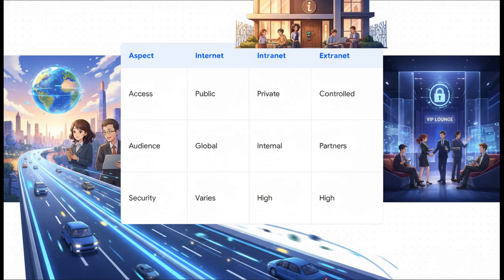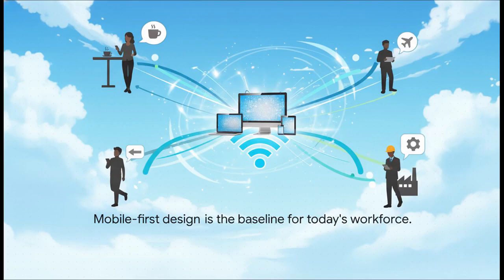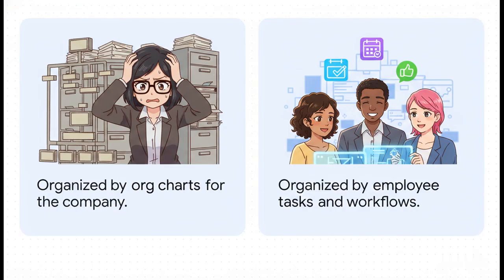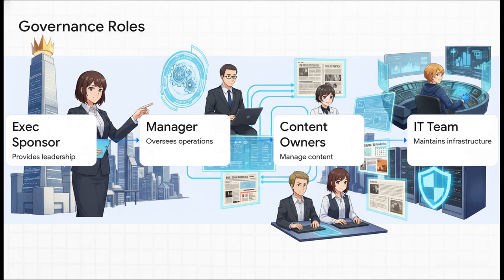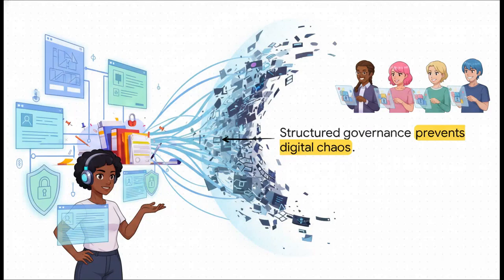EARN WIITH INTRANET MASTERY | Digital Workplace, AI, Security, SharePoint & More.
Welcome to the ultimate Intranet Mastery course—one of the most comprehensive guides to understanding intranets, digital workplaces, enterprise collaboration, knowledge management, cybersecurity, workflow automation, artificial intelligence, SharePoint, governance, employee experience, and the future of intelligent organizations.

Whether you're a beginner, student, IT professional, business owner, digital transformation leader, consultant, freelancer, entrepreneur, or enterprise architect, this masterclass will help you understand how modern organizations use intranets to communicate, collaborate, automate workflows, manage knowledge, improve productivity, enhance security, and drive innovation.

In this complete course, you'll learn:

✅ What an intranet is and how it works
✅ Internet vs Intranet vs Extranet explained
✅ Intranet architecture and infrastructure fundamentals
✅ Enterprise networking and organizational systems
✅ Knowledge management and organizational intelligence
✅ Digital workplace strategy and employee experience
✅ Collaboration platforms and communication systems
✅ Document management and enterprise content management
✅ Search systems, semantic search, and AI-powered search
✅ SharePoint fundamentals and intranet implementation concepts
✅ Cybersecurity, Zero Trust, access control, and governance
✅ Compliance, risk management, and business continuity planning
✅ Workflow automation and business process management
✅ Artificial Intelligence in modern intranets
✅ Enterprise AI assistants and intelligent workplace systems
✅ Retrieval-Augmented Generation (RAG) and knowledge graphs
✅ Analytics, reporting, and decision support systems
✅ Digital transformation and organizational change management
✅ Remote work and hybrid workplace strategies
✅ Intranet consulting, freelancing, and career opportunities
✅ Building agencies, SaaS products, and intranet businesses
✅ Monetization strategies and multiple income streams
✅ Future trends including AI agents, digital twins, automation, and autonomous organizations

By the end of this course, you'll understand how modern intranets function as intelligent organizational operating systems that connect people, knowledge, communication, collaboration, security, automation, analytics, and AI into a unified digital workplace.

This course is ideal for:

• IT Professionals
• SharePoint Administrators
• System Administrators
• Network Engineers
• Cybersecurity Professionals
• Digital Workplace Managers
• Knowledge Managers
• Business Analysts
• Enterprise Architects
• Consultants and Freelancers
• Startup Founders
• Entrepreneurs

Why learn Intranet Management?

Organizations around the world depend on intranets to improve communication, increase productivity, preserve institutional knowledge, strengthen cybersecurity, automate processes, and support digital transformation. As AI continues to reshape the workplace, intranet expertise is becoming increasingly valuable across industries.

If you're interested in enterprise technology, digital workplaces, knowledge management, artificial intelligence, cybersecurity, automation, cloud computing, organizational intelligence, business systems, or digital transformation, this course provides a strong foundation and advanced roadmap for long-term success.

• Digital Transformation
• Enterprise Technology
• SharePoint
• Cybersecurity
• Cloud Computing
• Automation
• SaaS
• Business Systems
• Knowledge Management
• IT Careers
• Technology Entrepreneurship